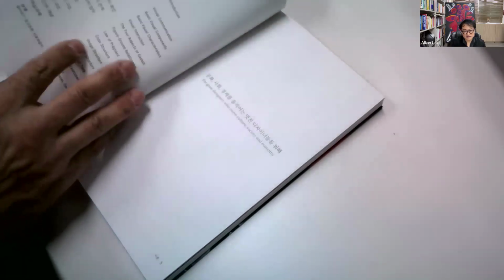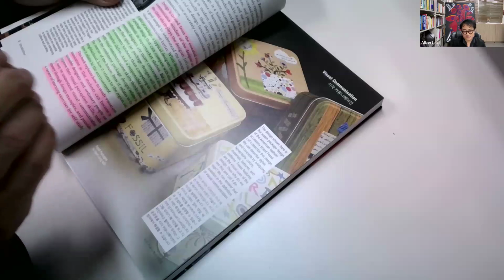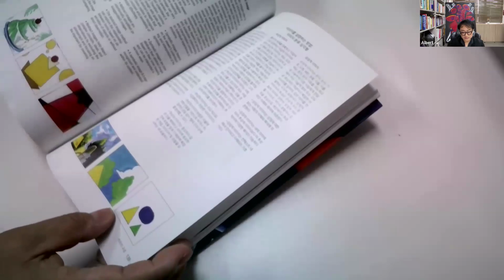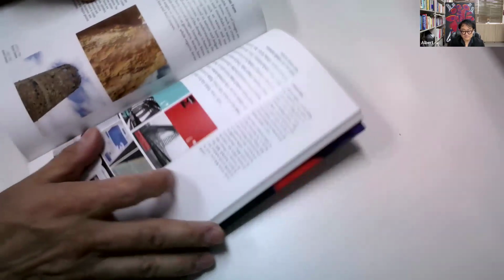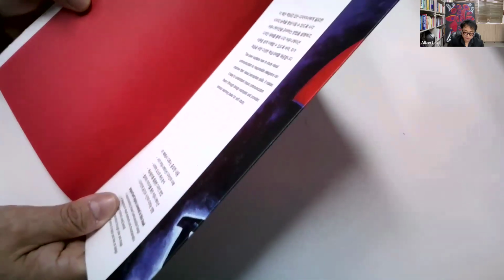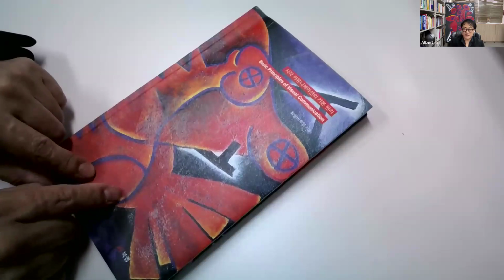Study visual communication with theory, examples, and exercises to build essential design skills.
Book Overview: Enhancing Visual Perception Skills for Designers

This book serves as a comprehensive guide to understanding and mastering the principles of visual communication design. Its primary goal is to enhance the critical visual perception skills essential for responsible designers, enabling them to convey messages and ideas effectively through their work. By breaking down complex visual communication theories and illustrating them with practical design examples, the book provides a solid foundation for learners at various levels of expertise.

Additionally, it includes self-study exercises that allow readers to practice and refine their skills independently. With a structured approach, the text systematically covers key concepts and techniques, making it an indispensable resource for students, educators, and professionals in the design field.

Key Features:
- Simplified Visual Communication Theory:
  Complex theories are presented in easy-to-understand terms and reinforced with practical design examples.
- Self-Study Exercises:
  Interactive exercises encourage hands-on learning and the application of concepts.
- Comprehensive Coverage:
  The book explores essential visual theories, language, and techniques tailored for those aiming to become professional designers and artists.

Topics Covered:
- Understanding Visual Communication Design:
  A foundational overview of visual communication as a discipline.
- Analysis of Visual Elements and Characteristics:
  A detailed exploration of visual components such as shapes, lines, textures, and their roles in design.
- Design Methods Using Gestalt Principles:
  Practical applications of Gestalt psychology in creating cohesive and impactful designs.
- Communication Through Color and Imagery:
  An exploration of color theory and imagery in shaping emotions and conveying messages.
- The Influence of Space and Time on Design:
  A study of how spatial arrangements and temporal elements affect perception and interaction.

Purpose:
This book aims to empower readers with the knowledge and skills necessary to develop as professional designers and artists. Integrating theoretical concepts with practical applications fosters a deeper understanding of the role of visual communication in design and its potential to inspire and influence. This makes it a valuable resource for anyone looking to contribute to the creative industries.